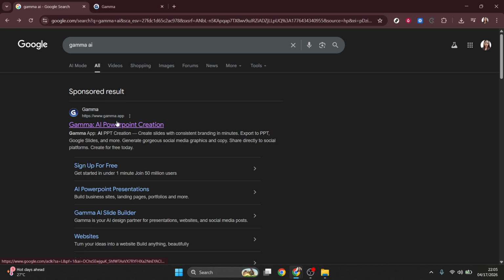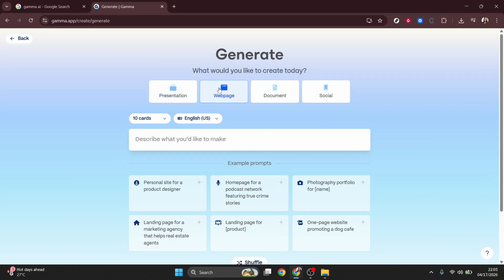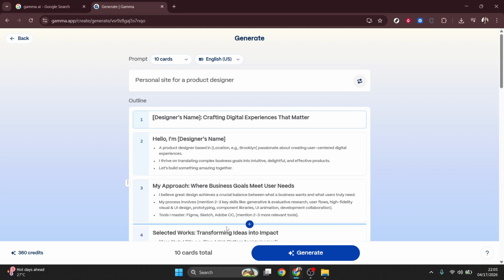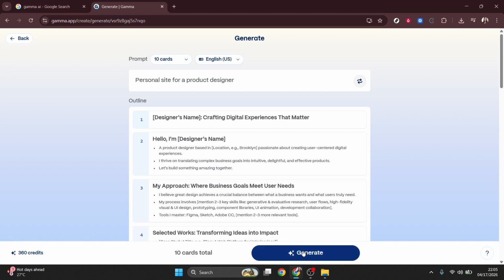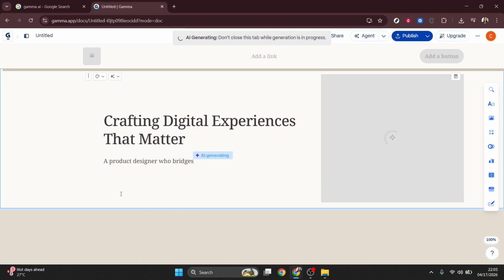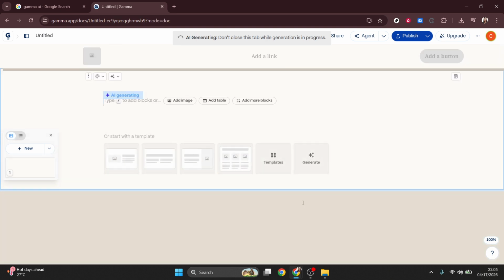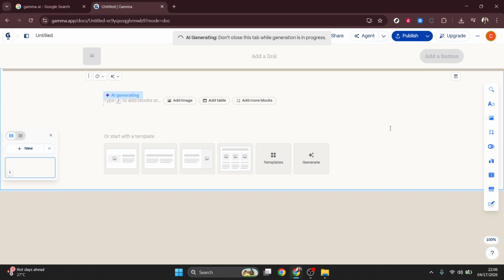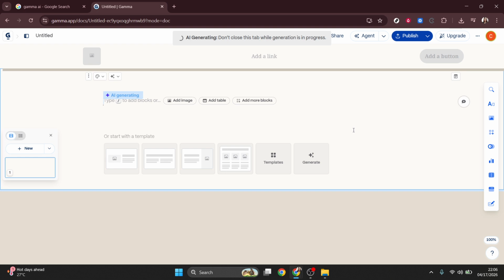How To Use Gamma Ai App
Learn how to use the Gamma AI app in this beginner-friendly 2026 tutorial. Whether you're creating presentations, documents, or social media content, Gamma AI helps you turn ideas into professional results in minutes using artificial intelligence.

In this step-by-step guide, you’ll discover how to get started with the Gamma AI app, generate content using AI prompts, customize your designs, and share your work easily. Perfect for virtual assistants, students, freelancers, and business owners who want to save time and boost productivity.

✅ Create content fast with AI
✅ Perfect for work, school, and online use

💡 What you'll learn:

How to sign up and use the Gamma AI app
How to generate presentations and content
How to edit and customize your projects
How to export and share your work

Start using Gamma AI to create high-quality content faster and easier today!